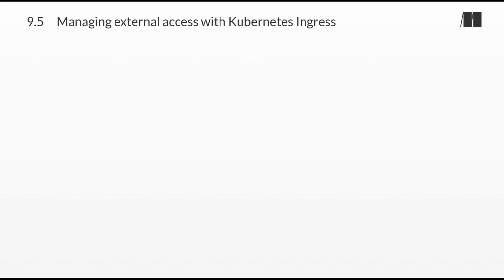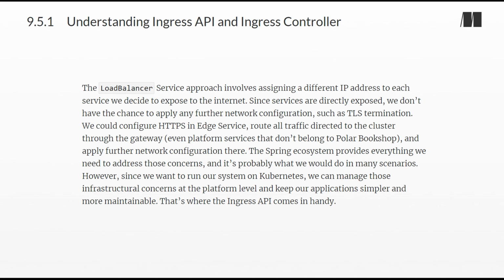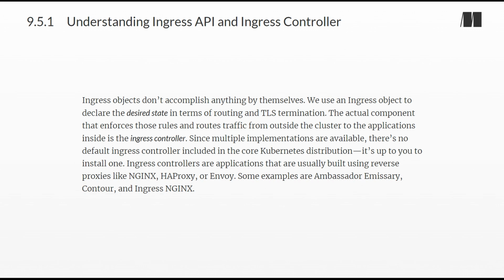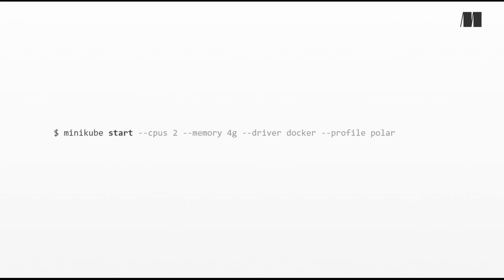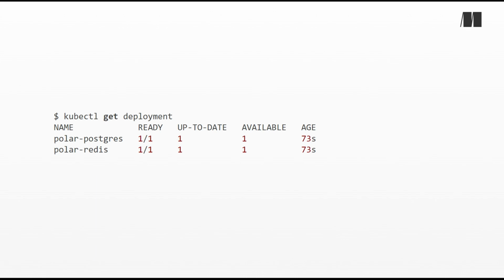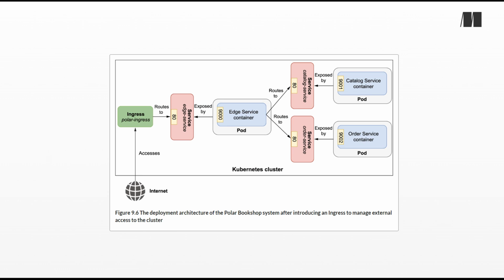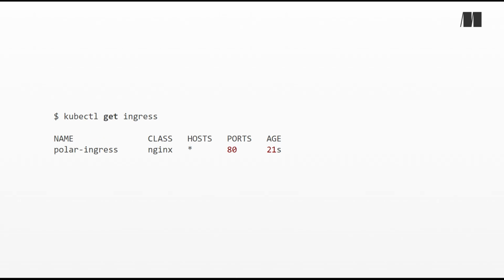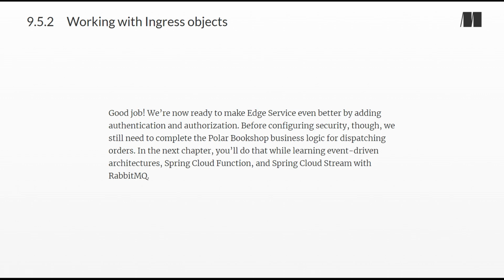057 Chapter 9 Managing external access with Kubernetes Ingress